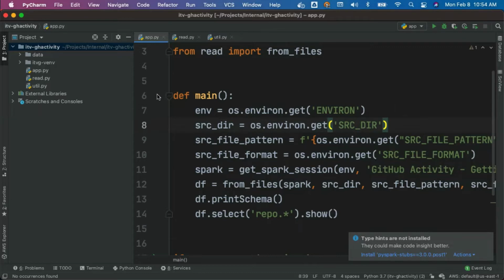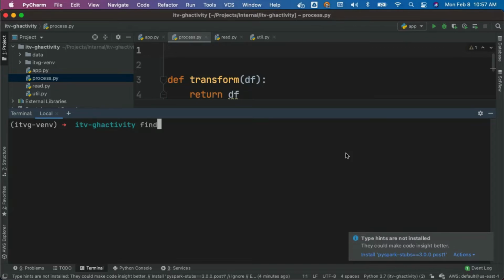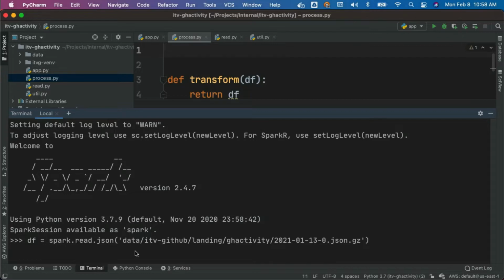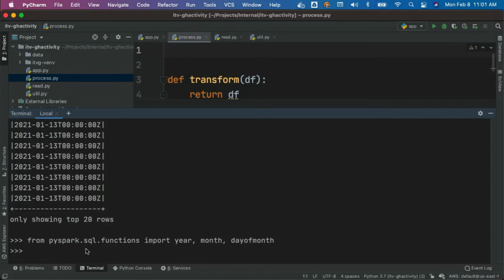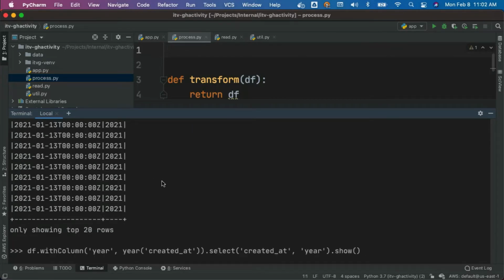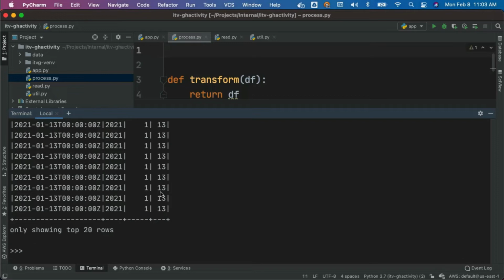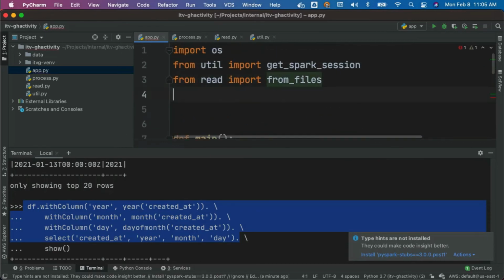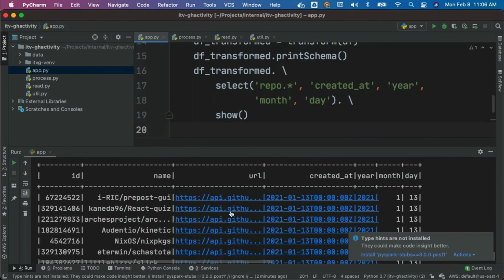Apache Spark Python - Development Life Cycle - Process data using Spark APIs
Let us understand how to process data using Spark APIs.

More top rated DataEngineering Courses from itversity 👇🏻